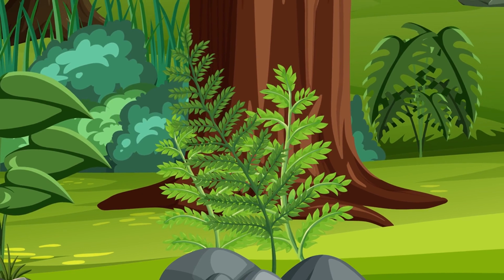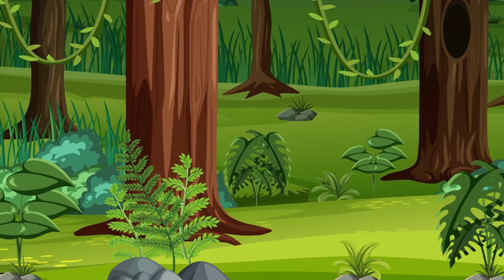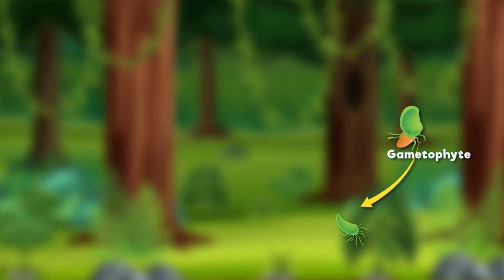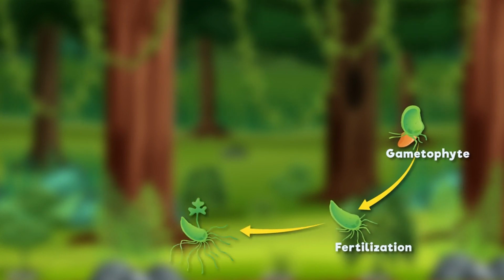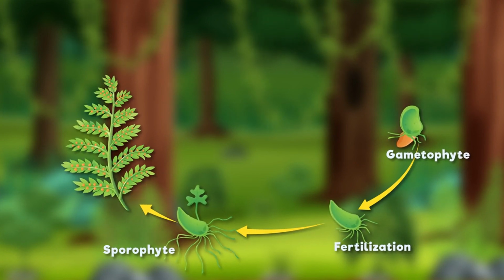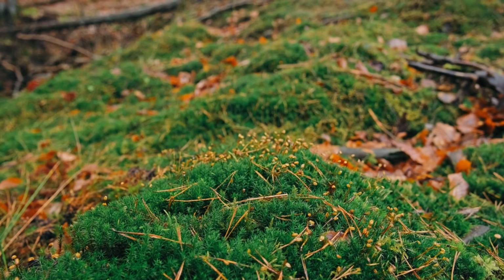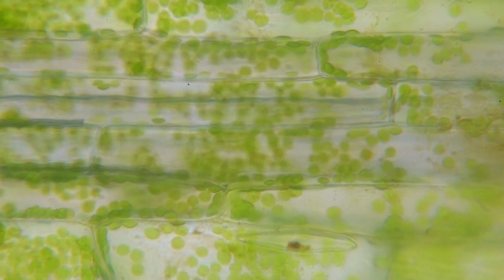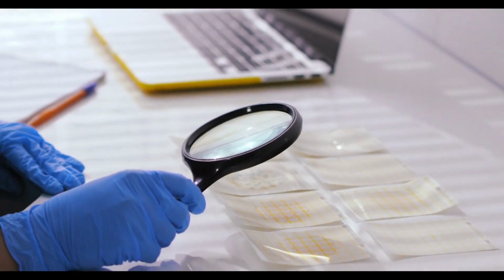How Do Plants Reproduce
In this video we delve into the intricate mechanisms by which plants create new generations. Join us as we uncover the diverse strategies plants employ to reproduce, from the familiar process of seed production to the fascinating world of asexual reproduction methods like vegetative propagation. Gain a deeper understanding of plant biology and reproduction as we unravel the mysteries behind the continuation of plant life cycles.